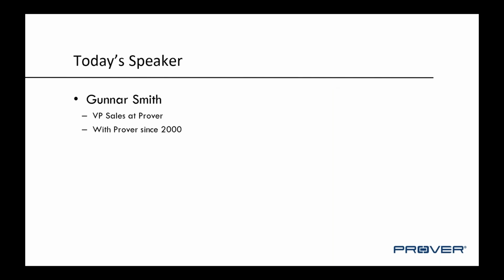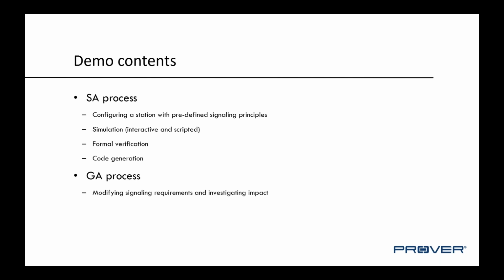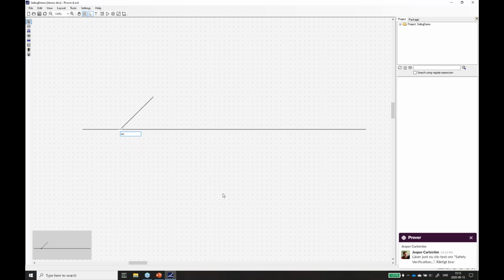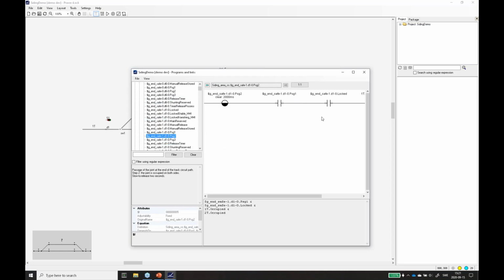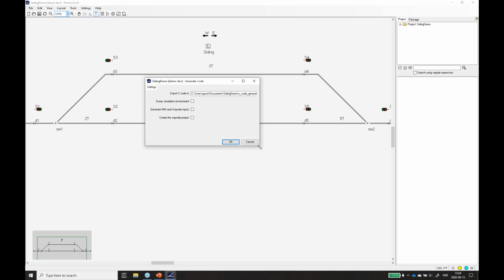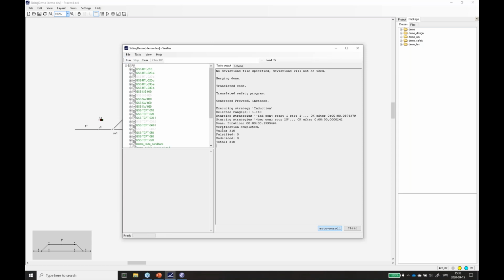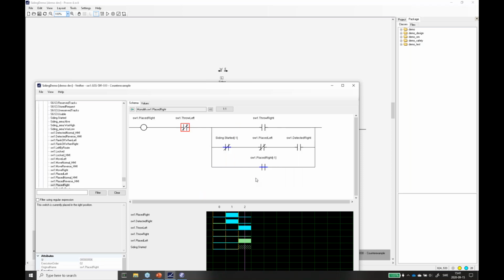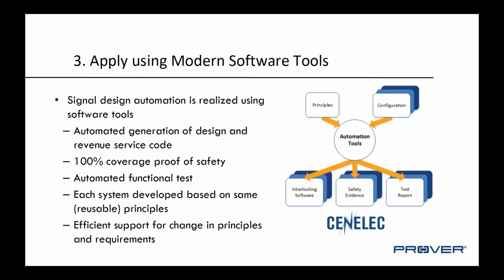Demonstration of an Interlocking Design Automation solution. Webinar 2020-05-19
Interlocking design can be done efficiently, with guaranteed safety using modern tools and methodologies. During this webinar we will demonstrate how to use a modern interlocking design automation solution. The demonstration is based on Prover Trident.

During the demonstration you will learn:

How to create an interlocking application software using automatic generation of code
How to investigate the resulting logic using simulation tools
How to formally verify that the generated code meets the safety requirements

These are the steps that we will go through:

Introduction
Configuration of a new interlocking
Interactive and scripted simulation of the resulting signaling system
Automatic generation of code for the interlocking
Formal verification of the generated code
Recommendations for next steps